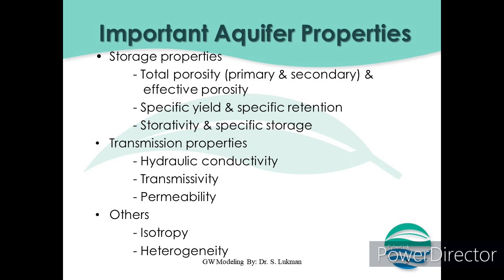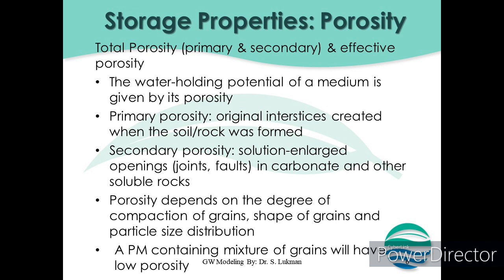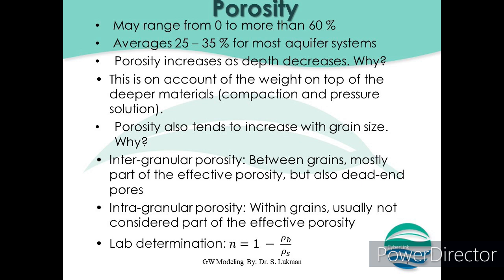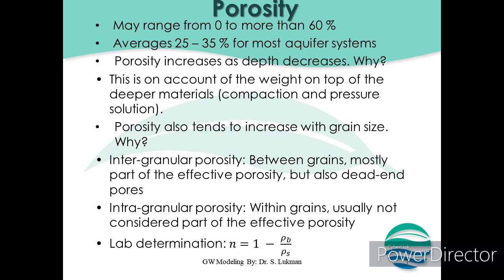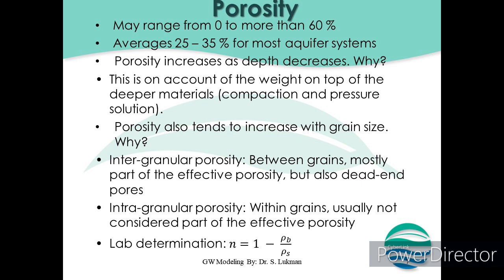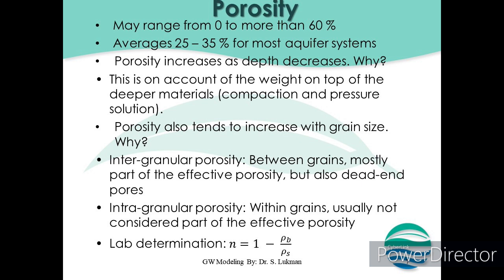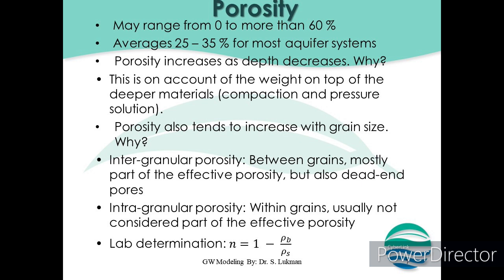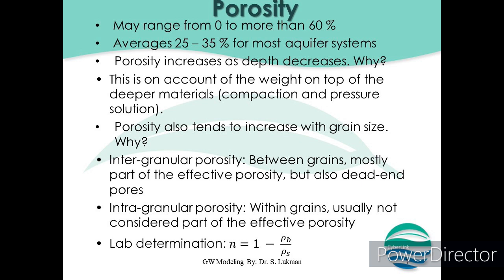6. Aquifer Properties (1): Learn Groundwater Modeling with Dr. Lukman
Topics covered: Aquifer properties, Porosity: primary, secondary & effective.

1. Ever since I took a Groundwater Hydrology course in my final year undergraduate in 2003, I developed an intense passion for groundwater flow and groundwater contamination for the following reasons.

2. The above 2 instances ignited a strong passion in me as a young undergraduate to specialize in groundwater flow and groundwater contamination with a view to understanding the full dynamics of groundwater flow.

3. My first final-year individual project topic which I proposed to my supervisor was about groundwater flow monitoring. It would later be changed to a topic about water distribution networks due to the scarcity of relevant data.

4. During my PhD coursework at King Fahd University of Petroleum & Minerals, Saudi Arabia, my passion for groundwater flow and groundwater contamination was re-ignited by the 2 courses that I took, one in Groundwater Planning and Management and the other one in Advanced Contaminant Transport in Porous Media. These two courses influenced my choice of dissertation research topic which involved simulating a groundwater flow and remediating contaminated soil using electrokinetics and adsorption techniques.

5. LEARN GROUNDWATER MODELING Playlist consists of 13 lectures whose total duration is about 20 hours. I presented these lectures to MSc and PhD students in 2017 at the Department of Water Resources & Environmental Engineering (WREE), Ahmadu Bello University (ABU), Zaria, Nigeria. The MSc students who took the course as Groundwater Modeling would later use MODFLOW program to model a practical groundwater flow problem while the PhD students who took the course as Advanced Mathematical Modeling would later use COMSOL Multiphysics program to model any problem of their choices numerically using any of the modules available in the program.

6. Even undergraduates studying Groundwater Hydrology in civil engineering and geology would these videos useful, especially 1 - 10.

7. Despite the fact that the Laplace equation of groundwater flow was only introduced, the videos would certainly build a rock-solid foundation in groundwater flow and modeling. Happy viewing.